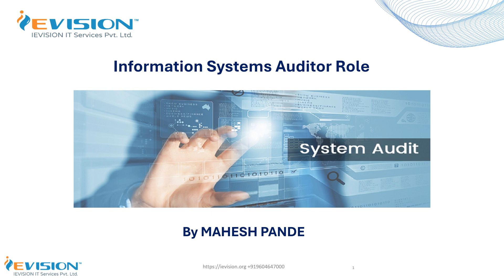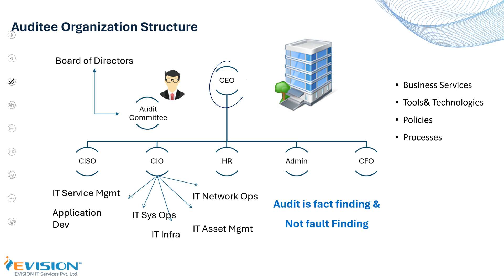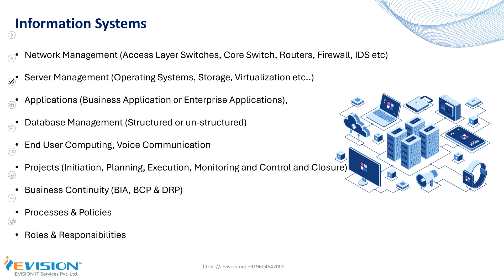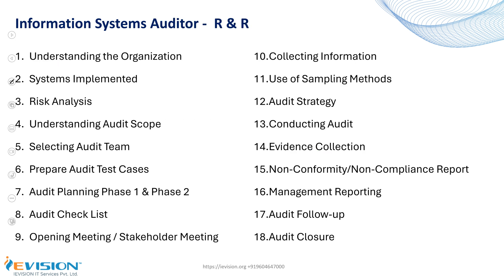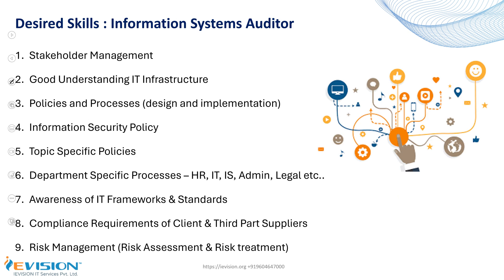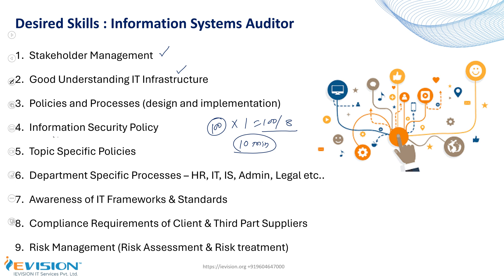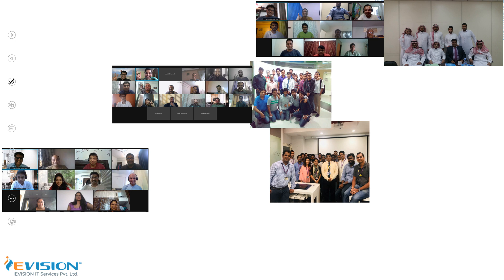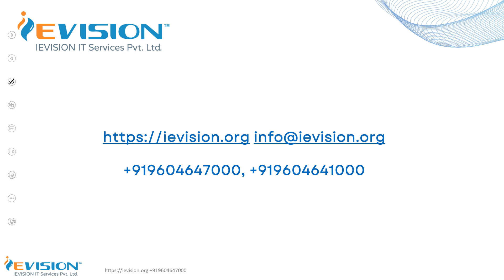How to become Information Systems Auditor - Career Transforming Video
This video is for those who are looking to build the career as information systems auditor.

While you are searching for Information Security Auditor or Systems Auditor role, you may find roles like
1. ISO 27001 lead Auditor
2. IT Auditor
3. Systems Auditor
4. Internal Auditor
5. Cloud Auditor
6. Governance Risk and Compliance
7. Information Security Auditor

Auditor Role:
1. Understanding the Organization
2. Organization Systems
3. Risk Analysis
4. Understanding Audit Scope
5. Selecting Audit Team
6. Prepare Audit Test Cases
7. Audit Planning Phase 1 & Phase 2
8. Audit Check List
9. Opening Meeting / Stakeholder Meeting
10. Collecting Information
11. Use of Sampling Methods
12. Audit Strategy
13. Conducting Audit
14. Evidence Collection
15. Non-Conformity/Non-Compliance Report
16. Management Reporting
17. Audit Follow-up
18. Audit Closure

Welcome to IEVISION IT Services Private Limited, your trusted partner for all your training and certification requirements.
At IEVISION, we understand the importance of building confidence in our clients when it comes to investing in training and consulting services. With over 12 years of experience, we have established ourselves as a leading provider in the industry, offering a wide range of specialized services.

• 15,500 + Professionals trained across various countries.
• ISACA, EC-Council, PECB, TUV-SUD, ISTQB, Accredited Training and Certification Provider
• 15-35 Yr. Accredited & Certified Trainers
• Highest Customer Satisfaction i.e. 4.8+/5 % CSAT
• Delivery modes (Instructor Led Online and Classroom)
• Training Courses like CEH, CISA, CISSP, CCSP, CISM, CRISC, ISO 27001, ISO 22301, ISO 20000-1, AWS, Azure, Google Cloud, Software Testing, PMP, CSM, PSM, Enterprise Architecture, Design Thinking & Many more)
• 500 + Corporates
• 500 + Experienced Trainers and Consultants
• 1000+ Professional Training Programs Delivered
• 200 + Global Examinations under one roof

IEVISION IT Services Private Limited - Empowering Minds, Transforming Businesses.